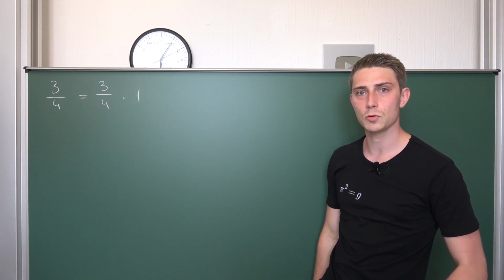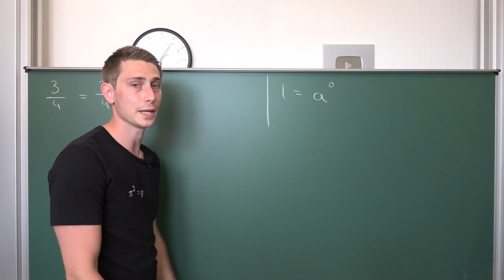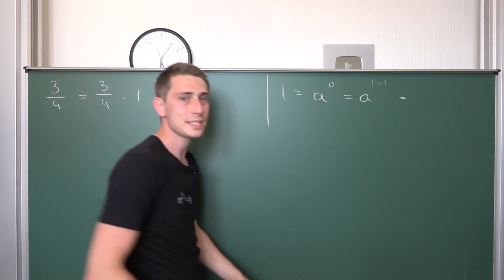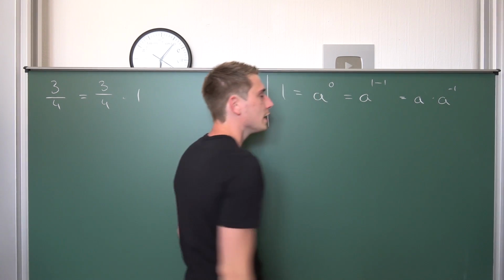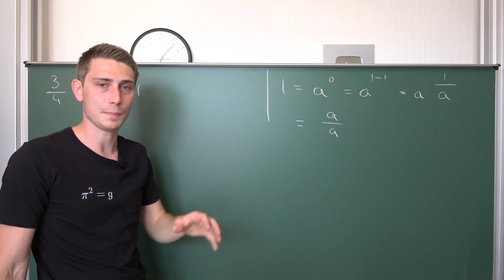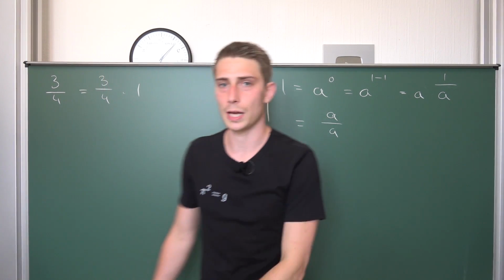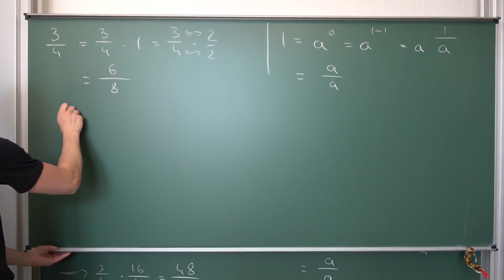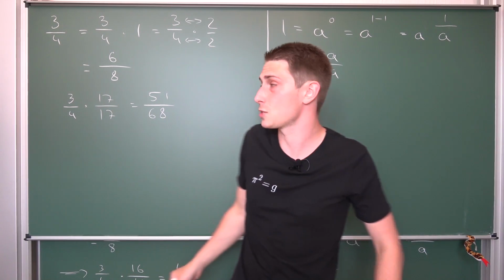Working with Fractions #5 - Expanding Fractions Simply Explained for Beginners and Enthusiasts!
Today we explore the why and how about expanding fractions! :) It's an extremely important tool for adding fractions, so make sure get the hang of it! :D

Wanna send me some stuff? lel:

06731 Bitterfeld-Wolfen
Saxony-Anhalt
Germany